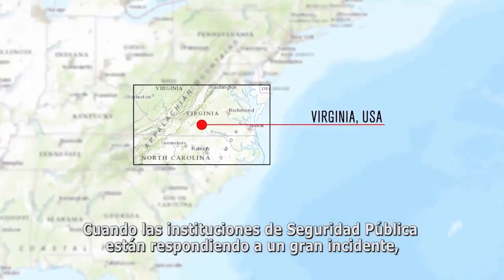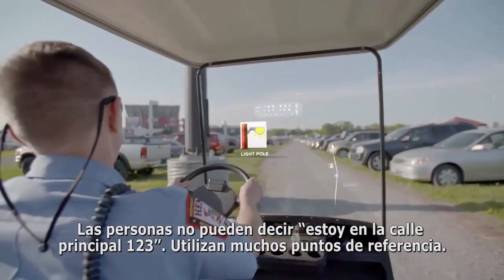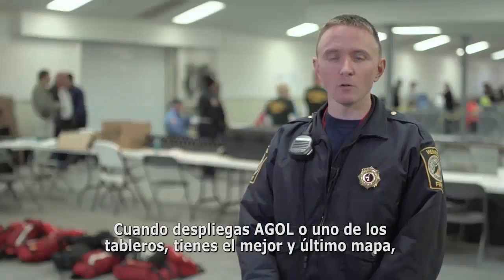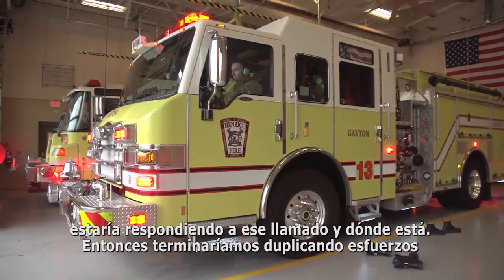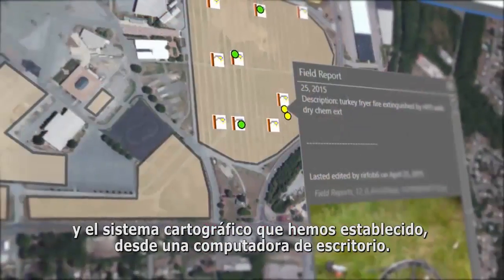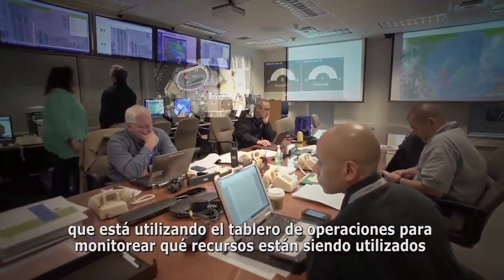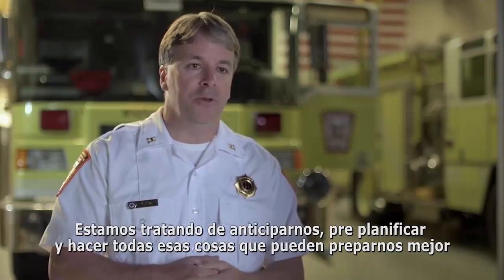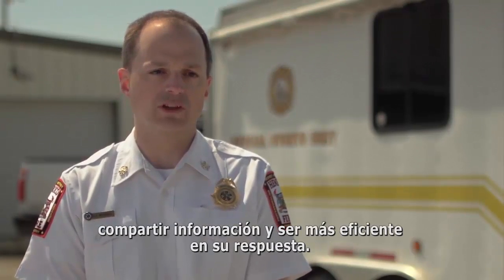Caso de Éxito: Respuesta a Emergencias con ArcGIS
La Oficina de Seguridad Pública del Condado Henrico en los Estados Unidos de Norteamérica, explica cómo la utilización de ArcGIS Online, como una plataforma integrada para compartir datos, les ha permitido crear el cuadro de situación común para que todos los socorristas (policía, bomberos, servicios de emergencias médicas, instituciones privadas o nacionales) tengan el mismo conocimiento de un incidente; anticiparse, pre-planificar para estar mejor preparados para lidiar con un incidente.

ArcGIS Online les ha proporcionado las herramientas necesarias para responder de manera efectiva, tener la información al alcance de la mano, poder compartir la información y ser más eficientes